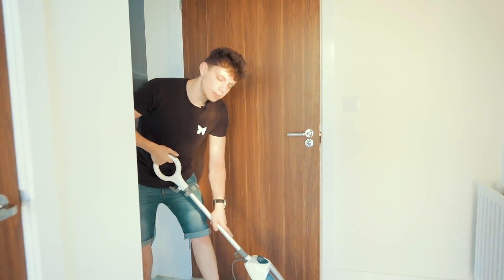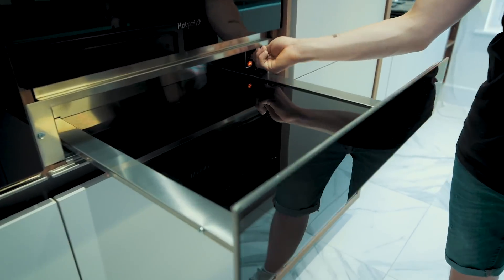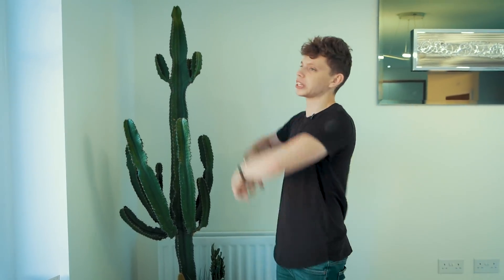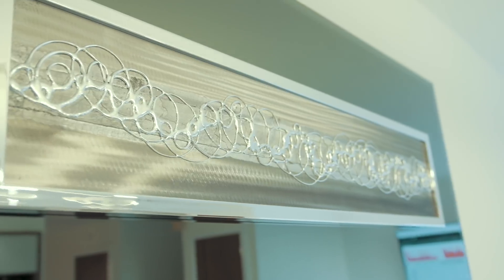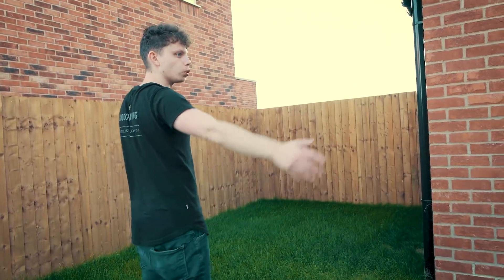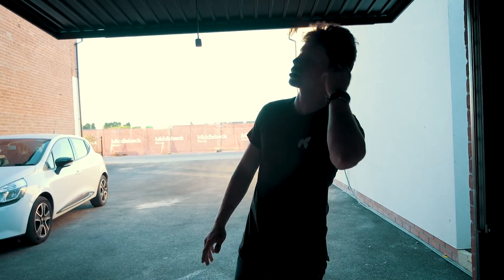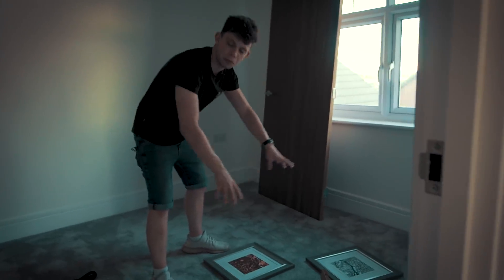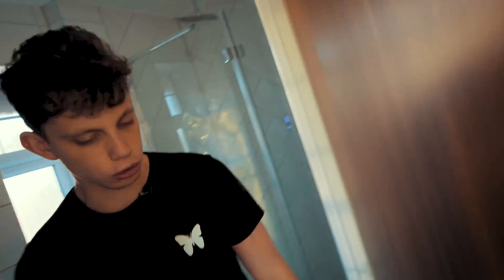MarzBar's NEW FULL House Tour at 20!! (2018) Tech and Gaming!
Tech House Tour 2018 MarzBars NEW house tour 2019

► SOCIAL MEDIA!

All opinions expressed are my own, I ask you to respect them, because I respect yours. Hope you enjoyed this content! -Alex (Marz)